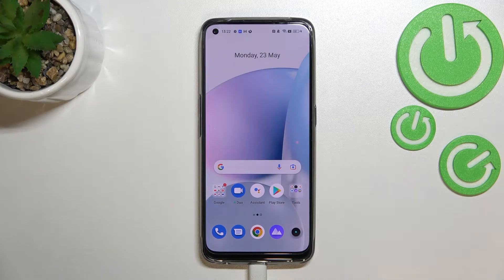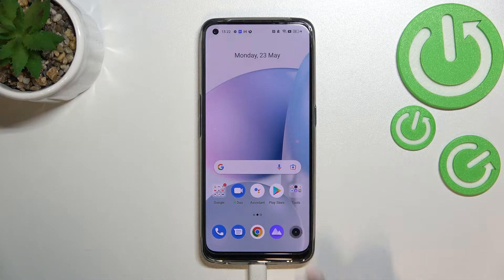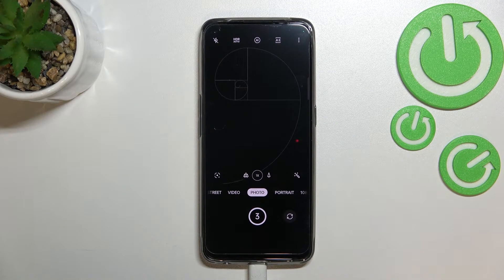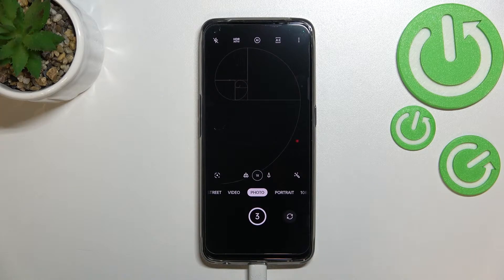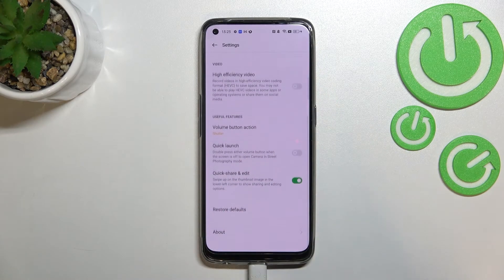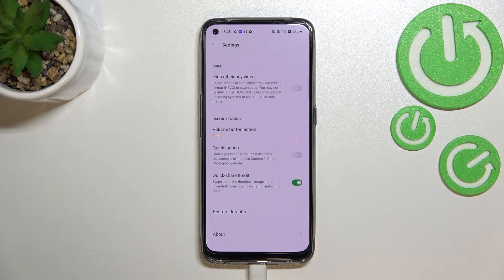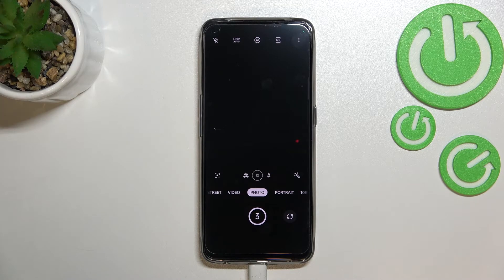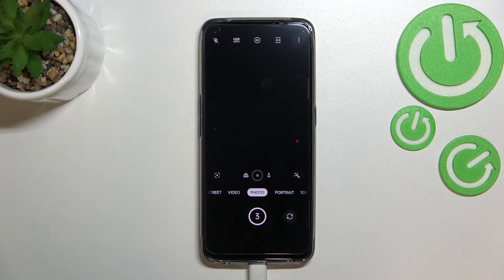How to Reset the Camera Settings on REALME 9 // Restore Default Camera Settings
Learn more information about the REALME 9:
In this very simple and short video tutorial our specialist will visually demonstrate what steps you need to take in order for the camera settings of your REALME 9 smartphone to be restored to their factory default values. Thereby, if you want to discover how to reset camera settings on the REALME 9 device, we are inviting you to watch this guide. Please enjoy!

How to restore factory default settings at the camera of REALME 9? How to restore settings on REALME 9? How to reset camera settings to default on REALME 9?